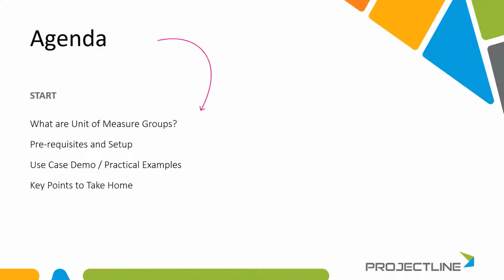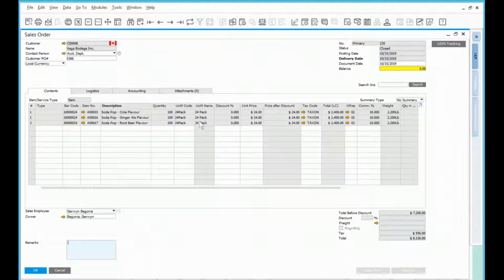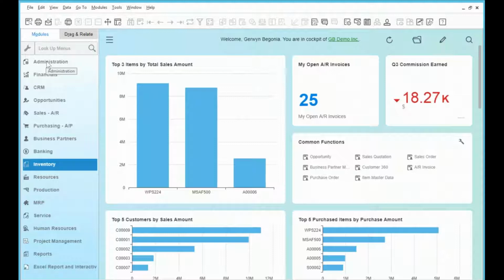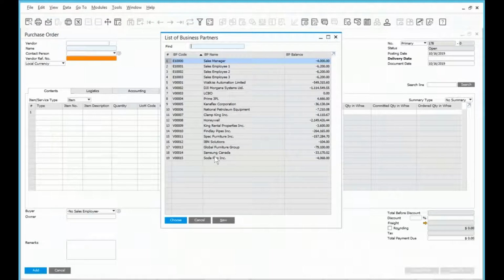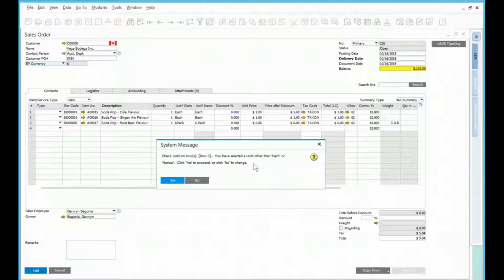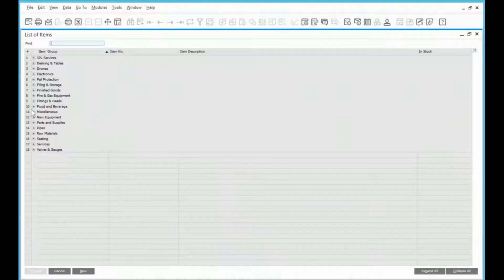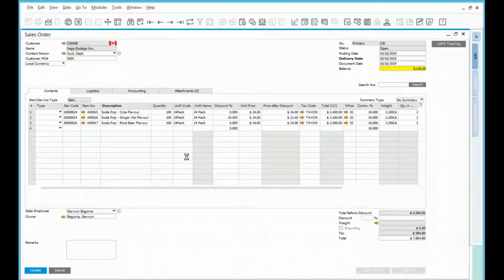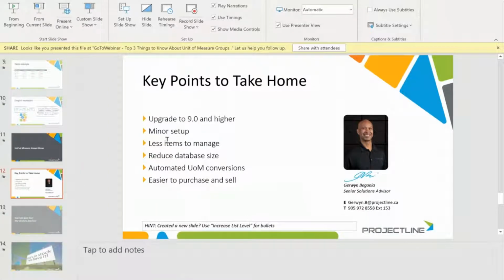SAP Business One Unit of Measure Groups | How to Setup and Use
Learn about using Unit of Measure Groups in SAP Business One to more easily purchase, sell and inventory items with different units of measure.

Here's what's covered:
- What are Unit of Measure Groups?
- Pre-requisites and setup
- Use case demo and practical examples